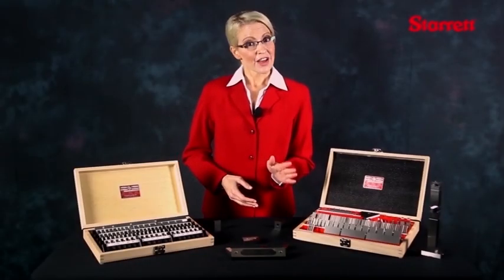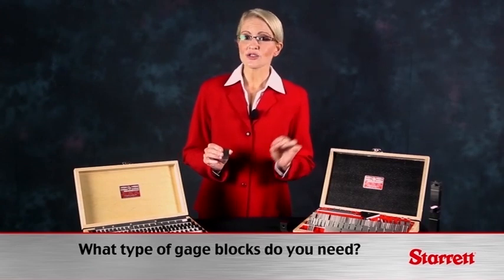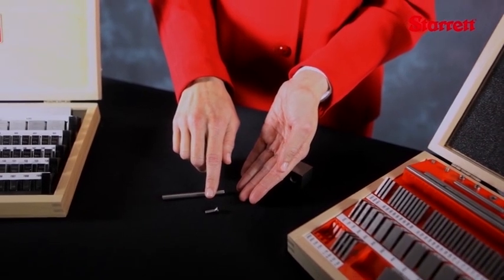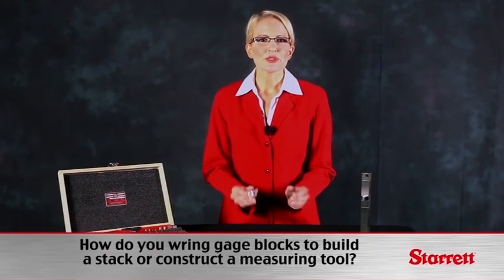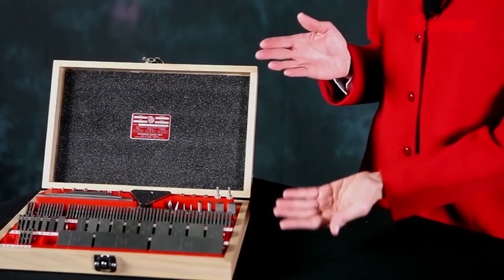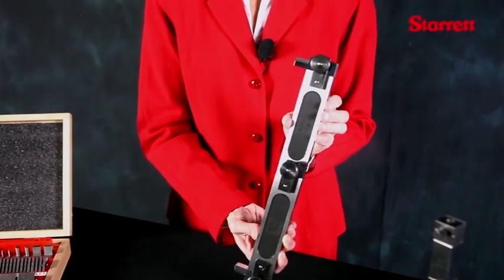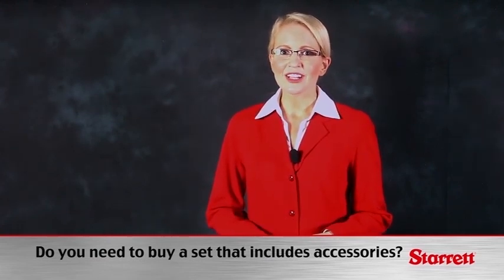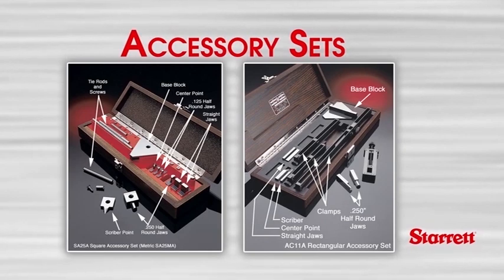Webber Gage Blocks: Sizes, Stacks and Accessories (Segment 5 of 7)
Part 5 of our 7-part series on Webber Gage Blocks talks about the sizes, stack options and accessories available for gage blocks.